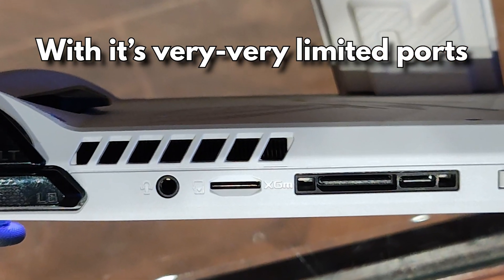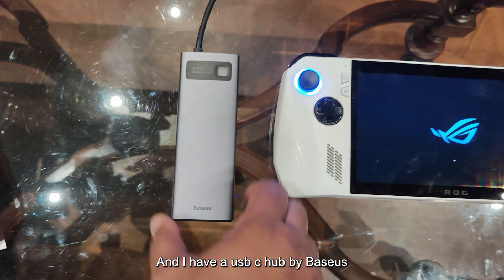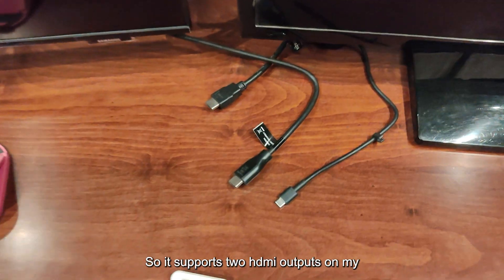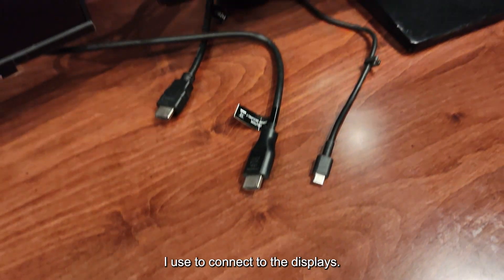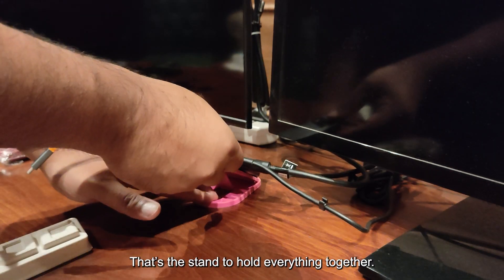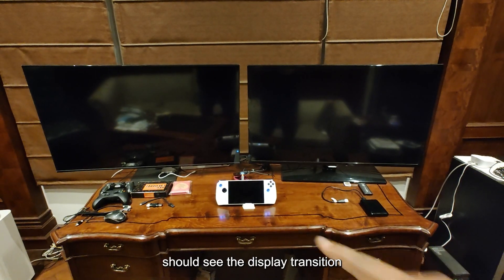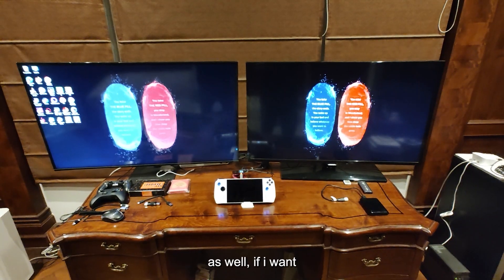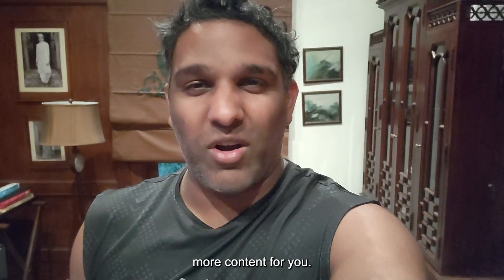Yes, The Asus ROG Ally can support dual external displays!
The Asus ROG Ally has a single XGM port which includes a usb 3.2 type c port as a part of it.
As such the question arises, can the ROG Ally support dual external displays over the usb c port?

The answer is 'yes', and you can see the video above to find out how to make it work!